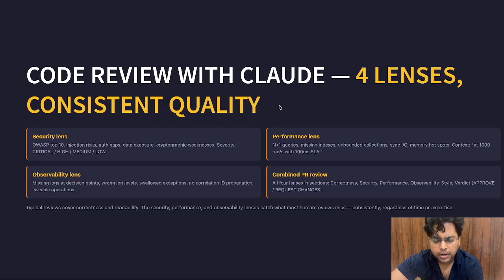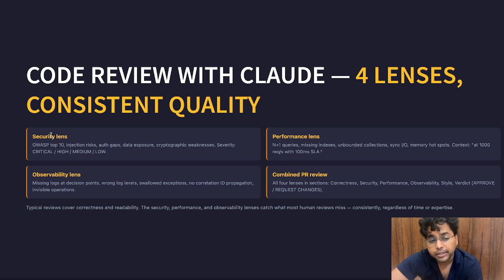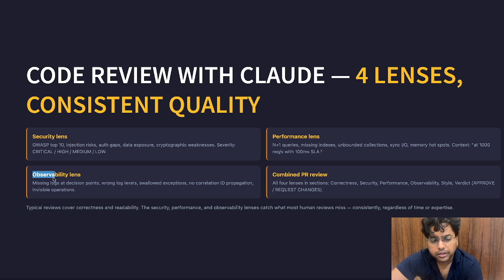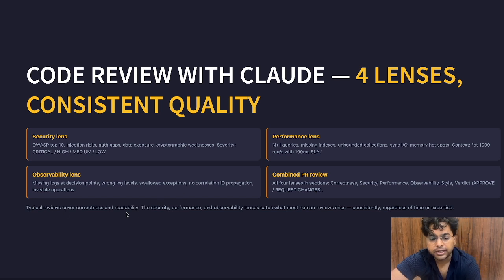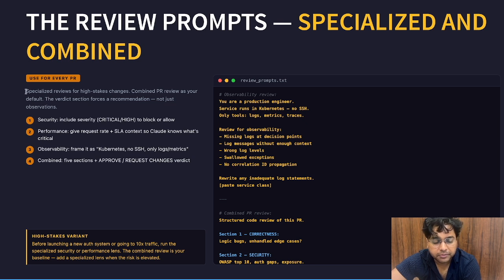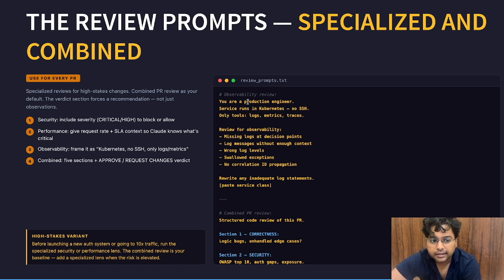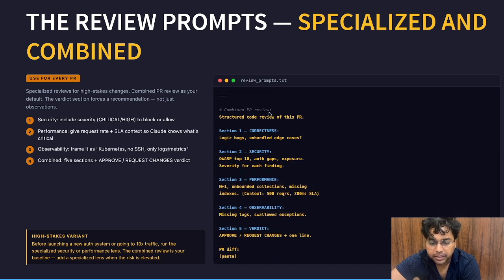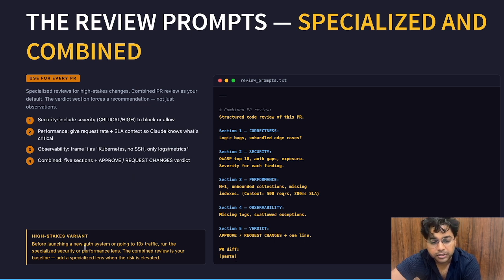29. Your Code Reviews Are Missing THIS (Fix It With Claude)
You approved that PR on a tired Friday afternoon. Worked fine in testing.
Three weeks later it takes down production — because nobody checked what
happens at real scale, and nobody ran the security checklist because
everyone was exhausted.

Claude doesn't get tired.

In this video, I share my ACTUAL code review workflow with Claude Code —
4 review lenses most teams never use:

🔒 Security review — OWASP top 10, auth gaps, data exposure
⚡ Performance review — N+1 queries, missing indexes, blocking I/O
👀 Observability review — can you debug this at 3am with only logs?
📋 Combined PR review — one structured pass, every time

Real PR diff. Real terminal. Nothing cleaned up.

By the end, you'll have copy-paste prompts that turn Claude into a
senior-level reviewer — same quality at 9am or 11pm, every single time.

⏱️ TIMESTAMPS
0:00 The Friday PR that took down production
0:25 Why most code reviews are incomplete
1:30 Security review prompt (live demo)
4:00 Performance review prompt (live demo)
6:00 Observability review prompt (live demo)
8:00 The combined PR review (all 4 lenses in one prompt)
10:00 When to use which lens